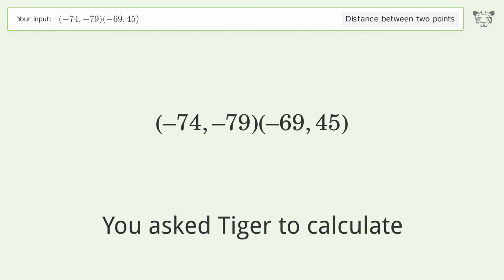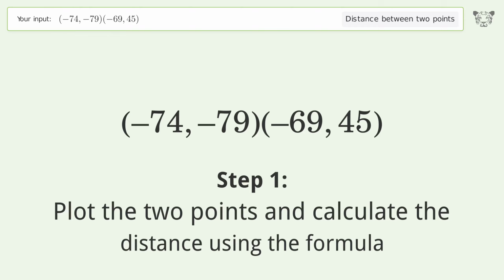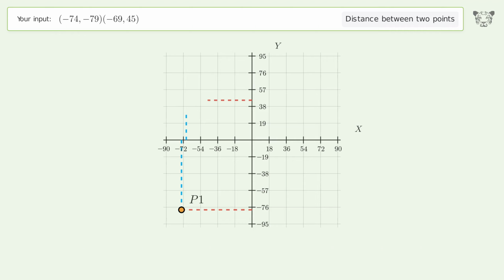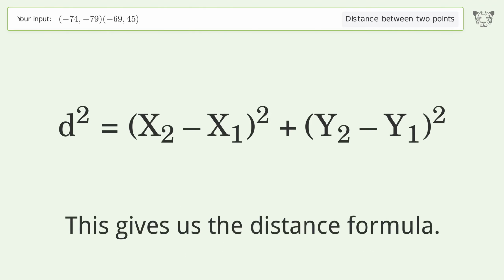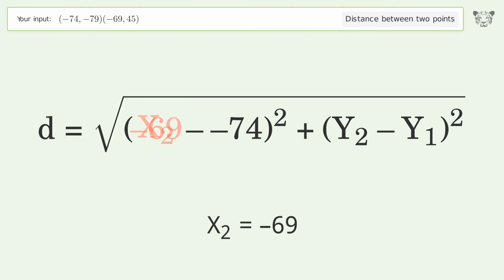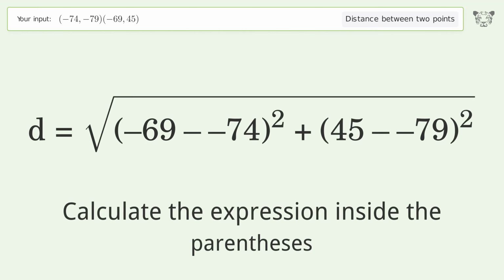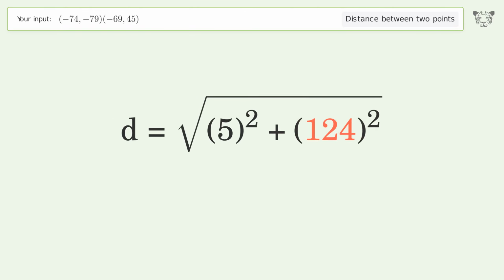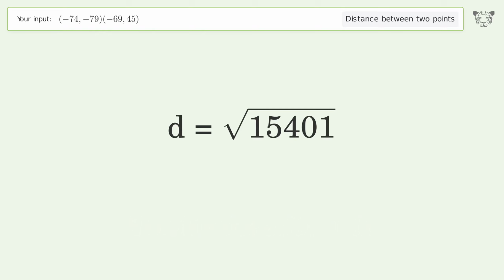Find the distance between two points p1 (-74,-79) and p2 (-69,45): Step-by-Step Video Solution